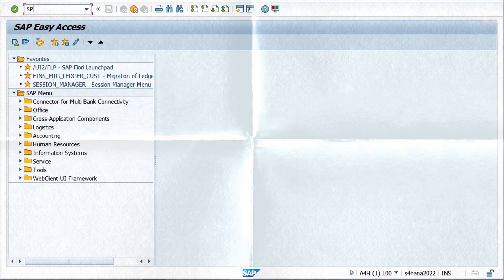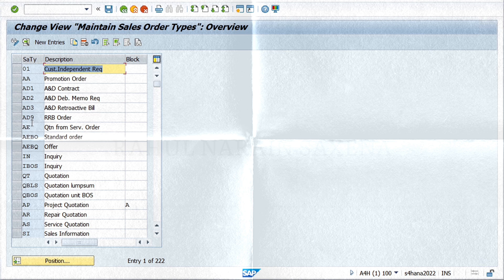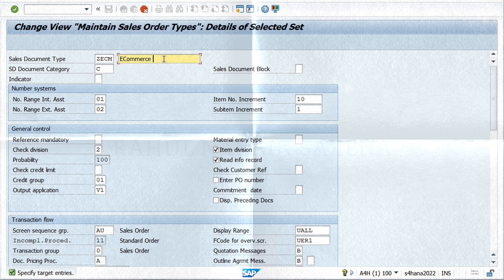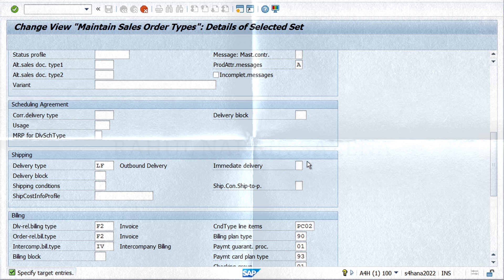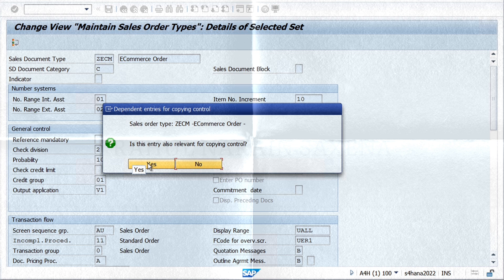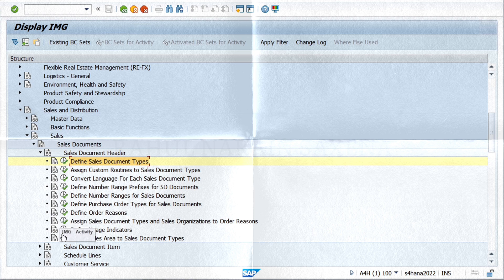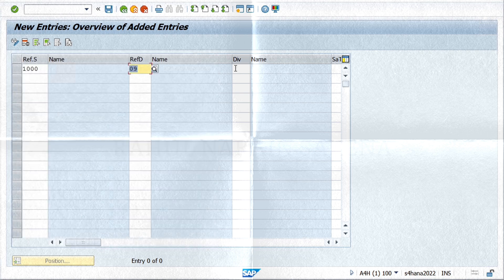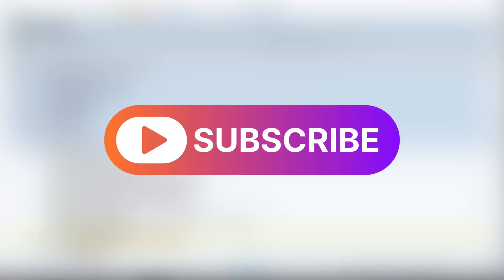Step-by-Step Guide SAP SD: Create New Sales Document Type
Check out the latest video in my upskilling and cross-skilling series! 🚀

In this video, I'll guide you through creating a new Sales Document Type and assigning sales area to it, to use it in sales processes.

Watch now and enhance your SAP skills!